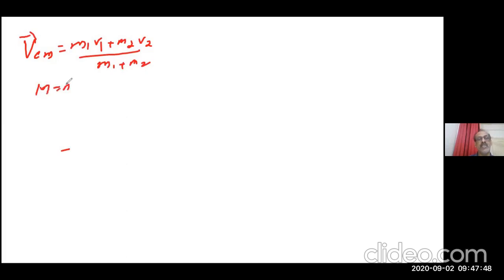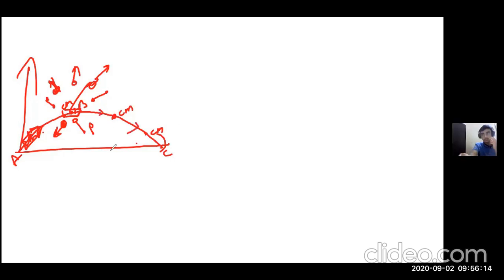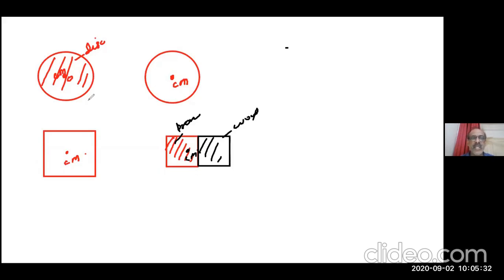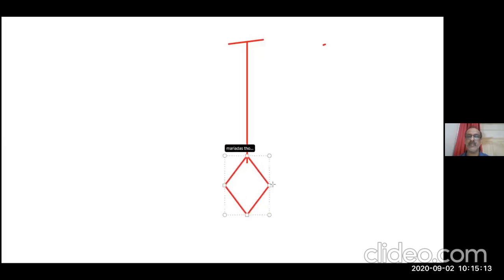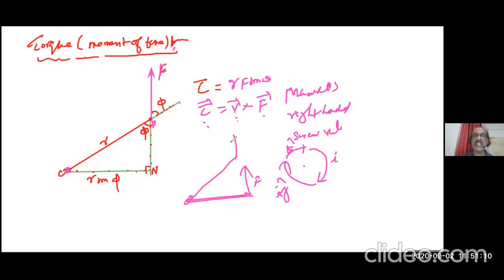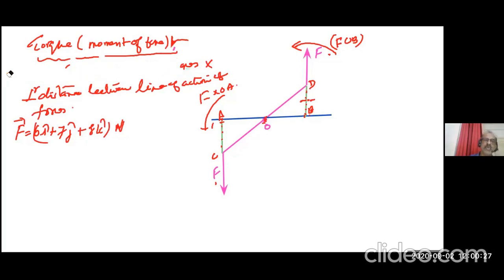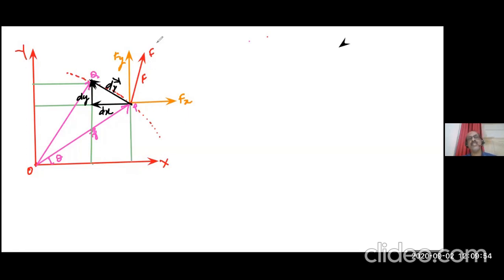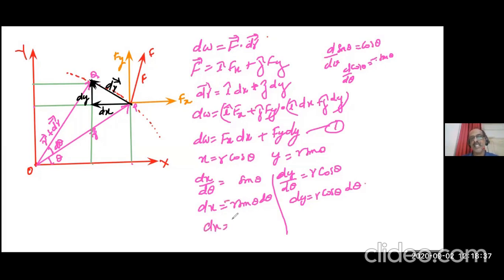Phy CH7 ClassXI NCERT CBSE Maridas Sir